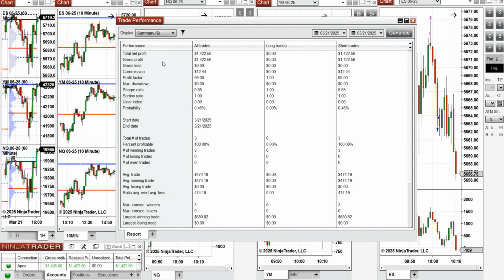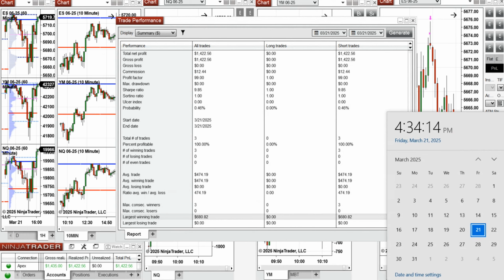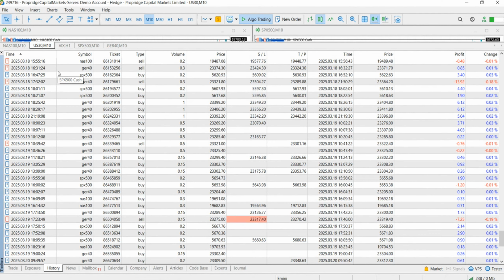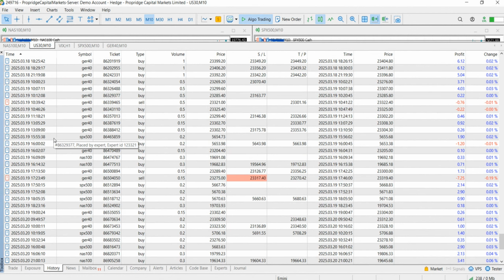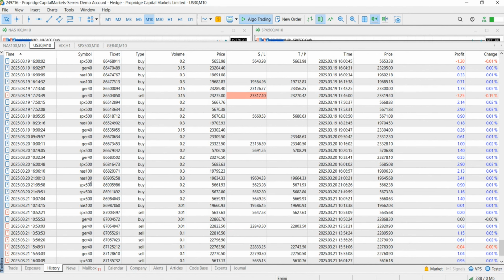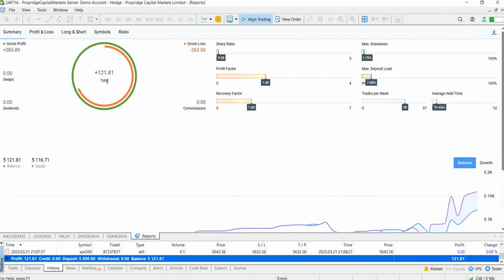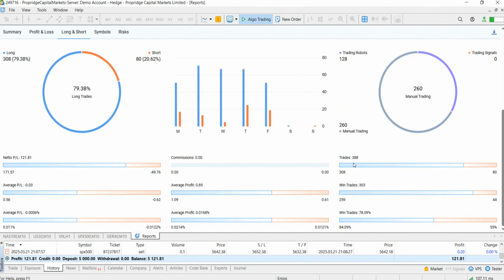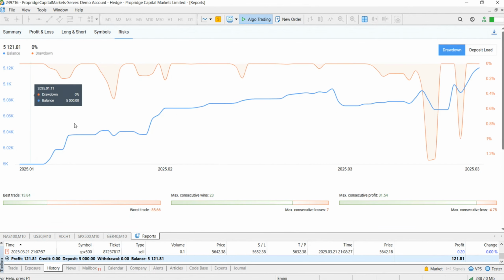Price Action Algo Trading Live Trades/Journal: Nasdaq, Dow Jones, S&P500 Futures /CFDs - 21 Mar 2025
Price Action Algo Trading Live Trades/Journal: Nasdaq, Dow Jones, S&P500 Futures and CFDs - 21 Mar 2025

Our Global Instructor's Success with PAAT System! How Sam Got Funded & Paid by Apex Trade Funding.

How Did Sam Grow A $1000 Account to $32,420 in 8 months Using The Price Action Algo Trading System!

Dr. Ameri, our PAAT Graduate Student from Seattle, Passed the 50K Fund by the Apex Trader Funding!